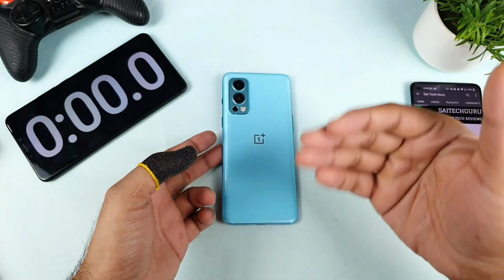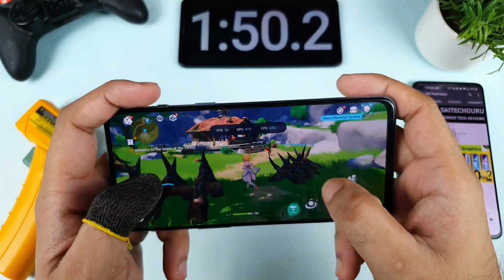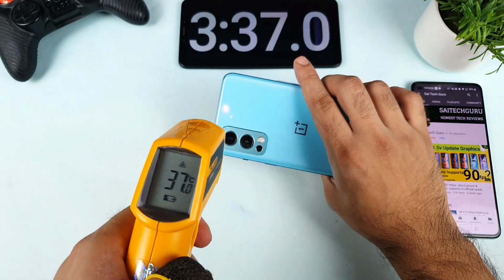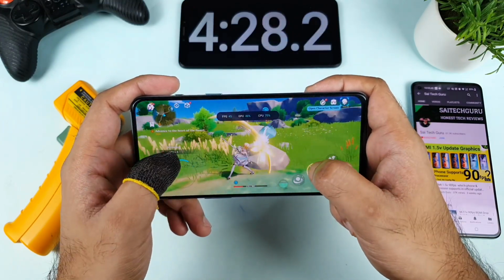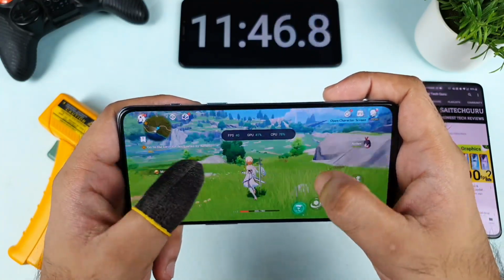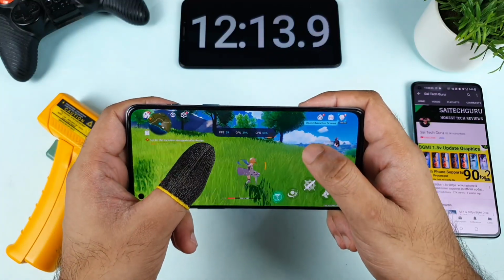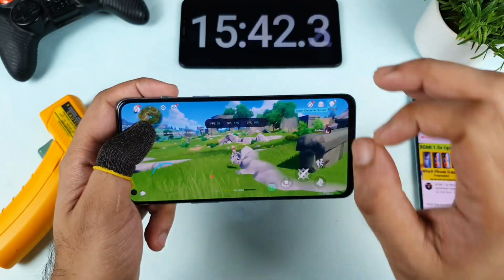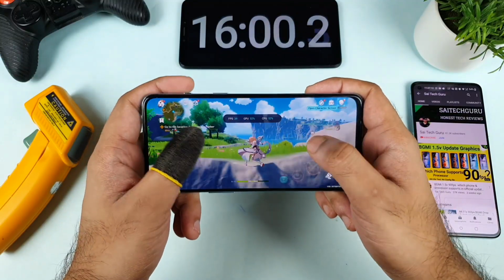Oneplus Nord 2 Genshin Impact heating test , battery drain mini review sbocking results 🔥🔥🔥